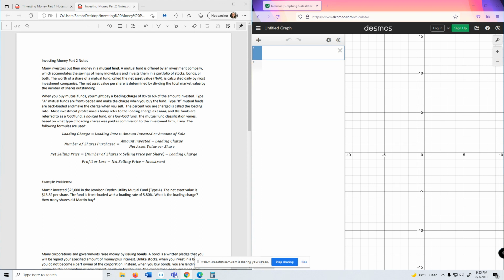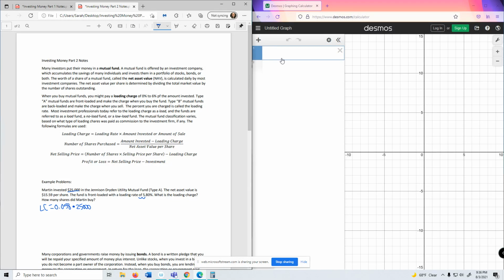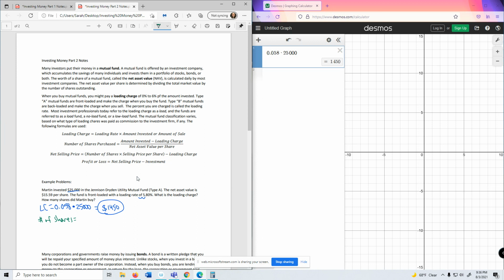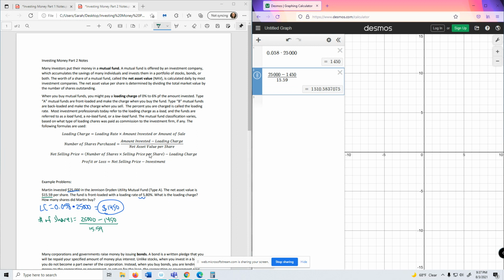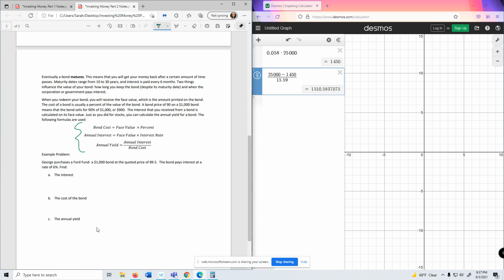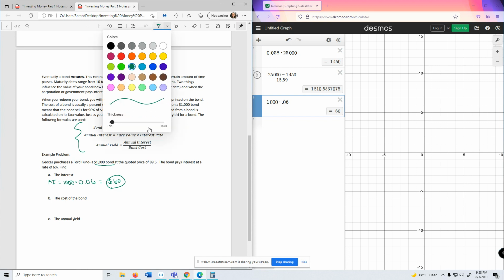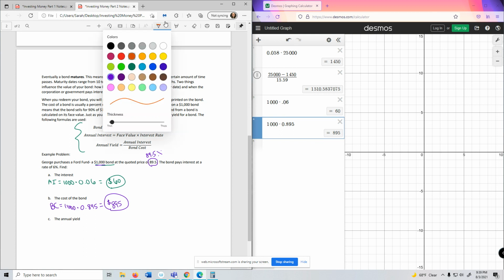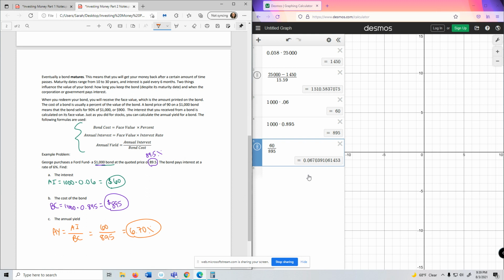Investing Money Part 2